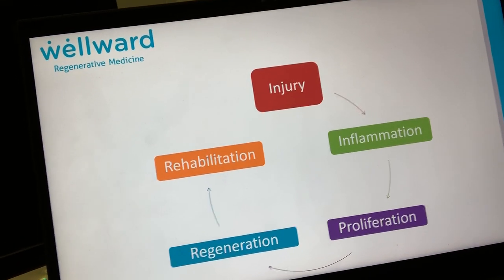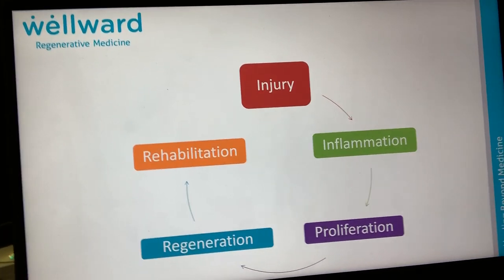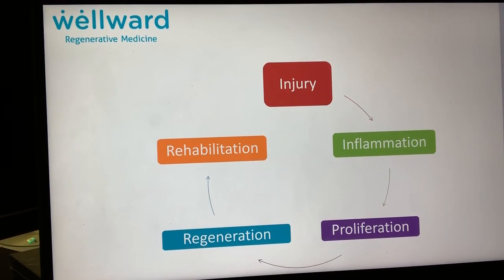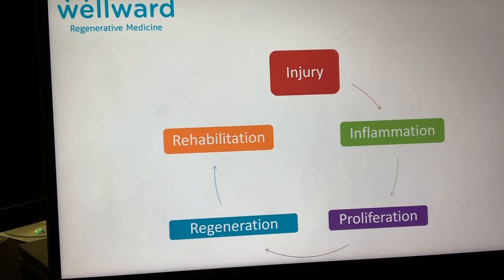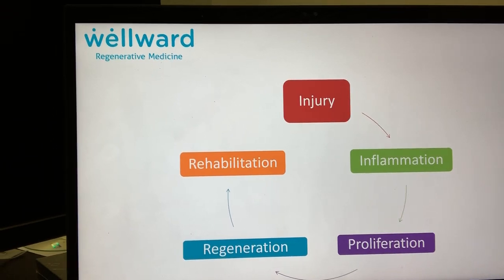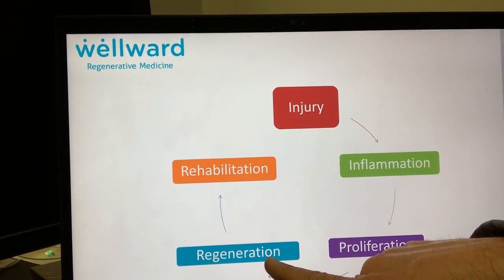What is Regenerative Medicine?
In this video, Dr. Danesh explains what exactly regenerative medicine is, and how it can help your body heal quickly and more naturally.

Dr. Danesh is a double board-certified physician, a Regenerative Specialist, and the Medical Director of Wellward Regenerative Medicine in Lexington Kentucky.

Wellward Regenerative Medicine is more than a clinic – it’s a movement to reclaim health. Located in Lexington, Kentucky, Wellward Regenerative Medicine is a leading provider of healthcare services that focus on maximizing the healing potential for each individual patient.

Using the latest scientific breakthroughs in regenerative medicine, Wellward tailors its services to each patient while focusing on the entire body to find and treat the root cause of pain. Wellward Regenerative Medicine specializes in pain management, sports medicine, massage therapy, sexual health, and mental wellness.

To set up an appointment, or to learn more about how Wellward can help you, call or visit wellwardmed.com.